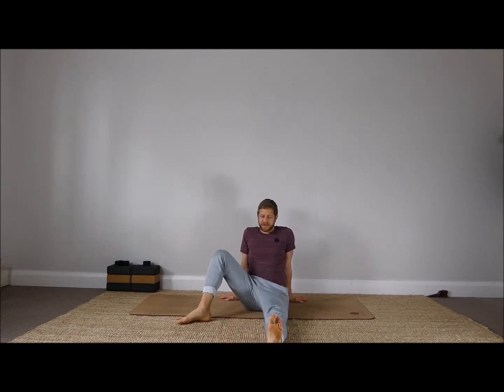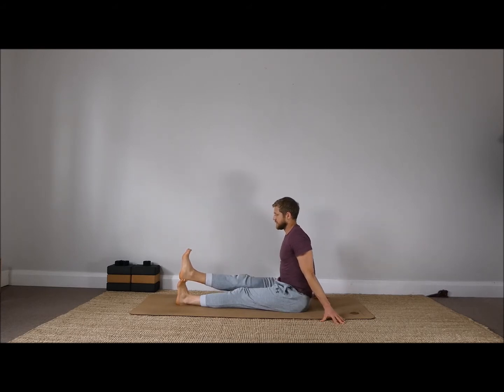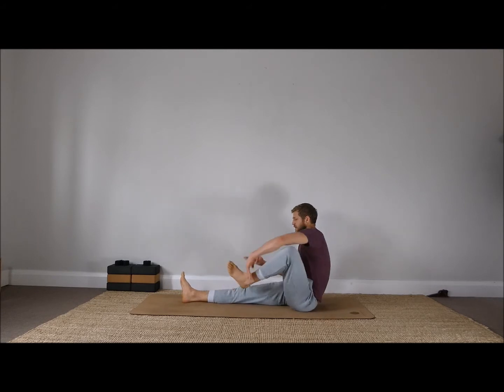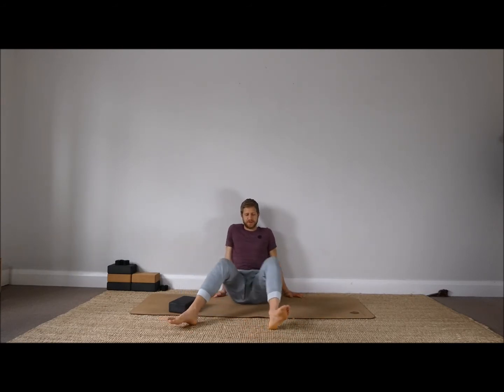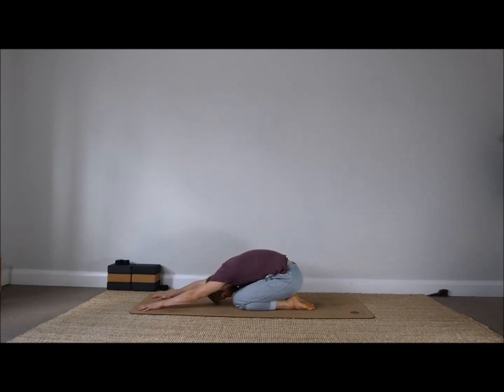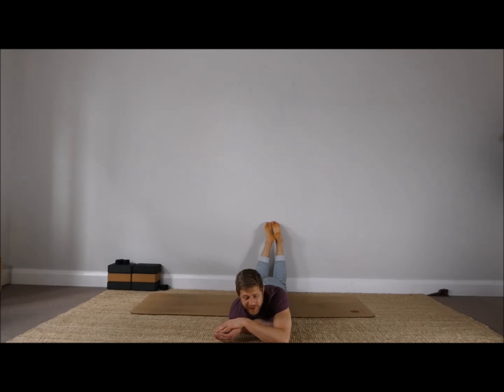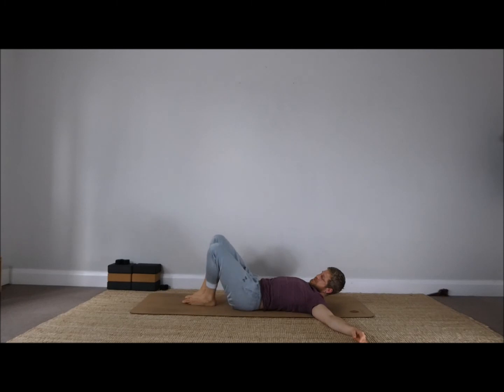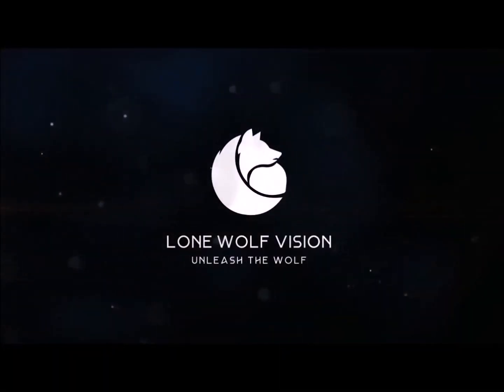30 Min | Deep Stretch Yoga Class | Rangefinder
With this 30 minute class taken from my Rangefinder programme, you will be exploring deep flexibility through various body parts, with some funky stretches.We won't leave any part of the body out!

*For the best picture please ensure you watch in HD (press the gear icon on the play screen and choose from there the HD option*

Components of Fitness - Flexibility/Mobility

If you suffer from lack of flexibility then jump onto the 28 day 'Rangefinder Programme' designed to re-discover lost flexibility in the body! Life is better when your flexible...

Lone Wolf Vision puts your safety first by recommending that you consult your physician prior to joining in with any class. Always follow the safety instructions throughout and if anything feels too uncomfortable then stop immediately. By participating in any of your classes you assume all risk of injury to yourself.